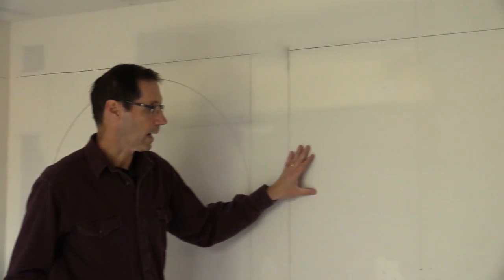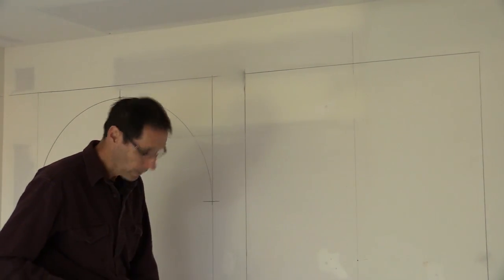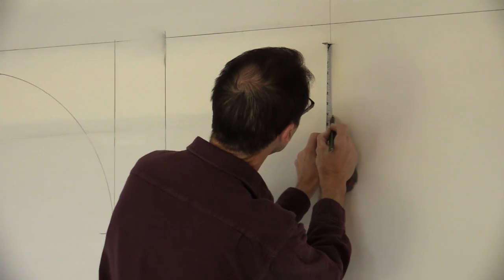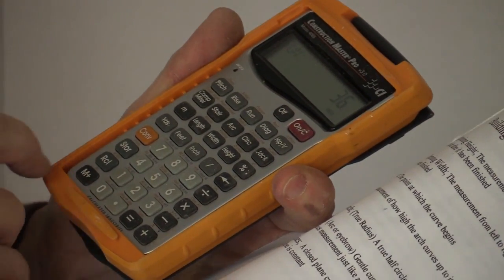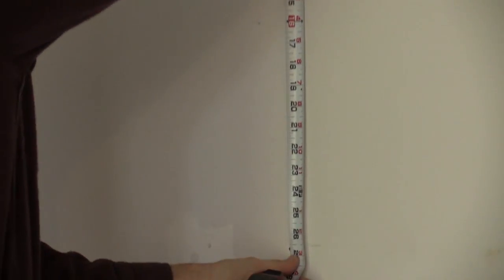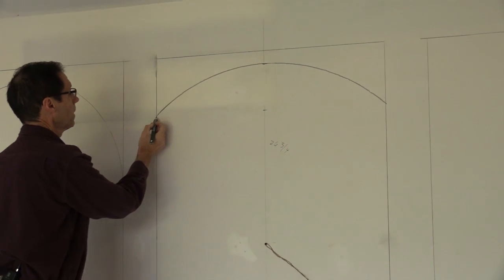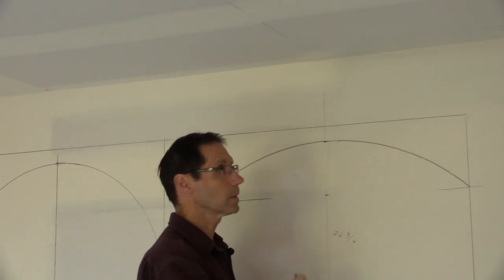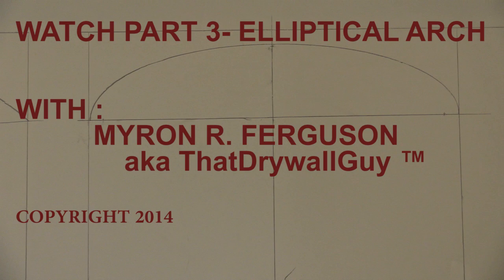Segment Arch PART 2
Myron Shows how to build a segment Arch - Part 2